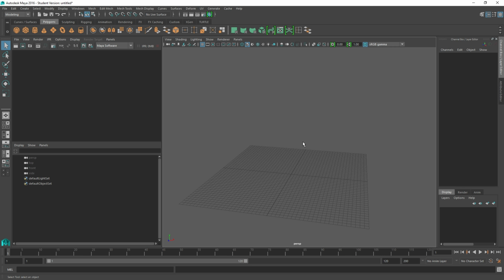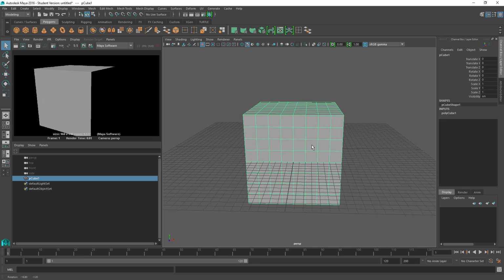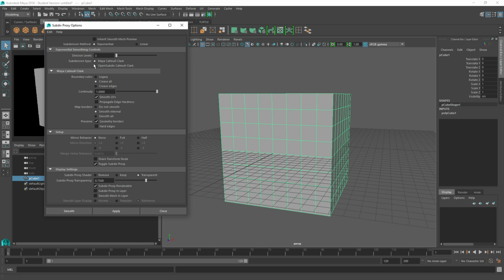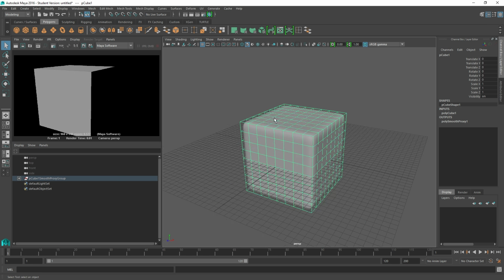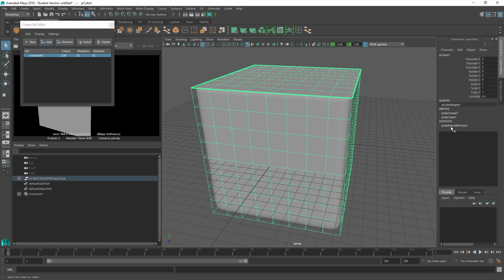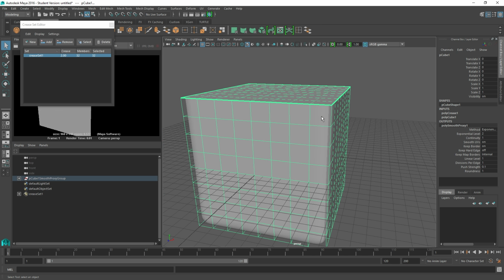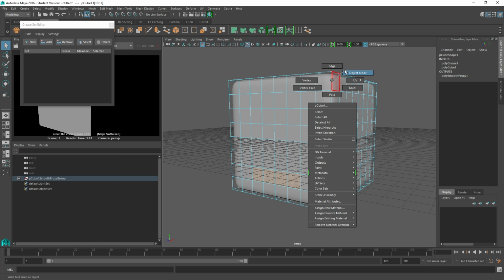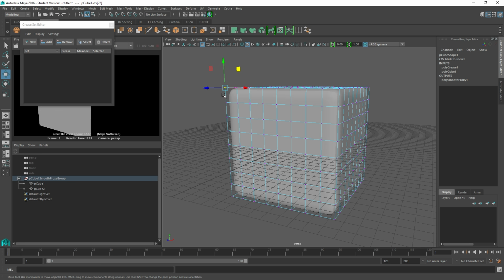Autodesk Maya - Subdiv proxy with crease sets [Tutorial]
⋆Find more information down here.

The program I used in this tutorial is Autodesk Maya.

If you like this video I would really appreciate it if you would:

My Channel.
Software Owners.

Software:
Bandicam: For recording the video.
Photoshop CC: For the thumbnail
Autodesk Maya: For the thumbnail